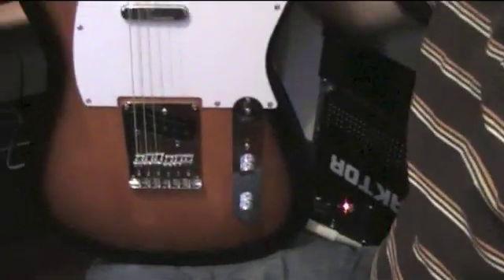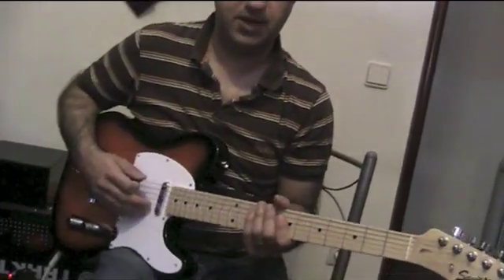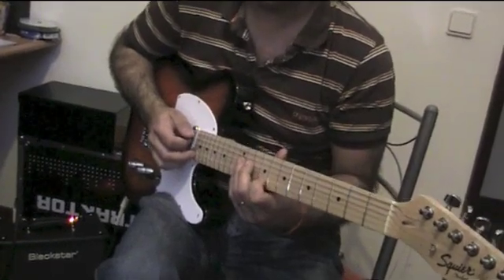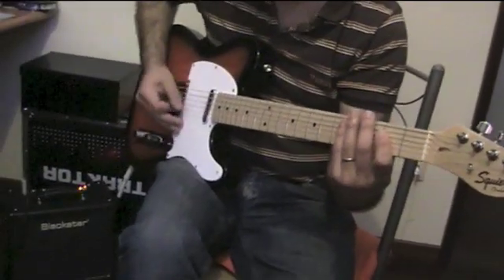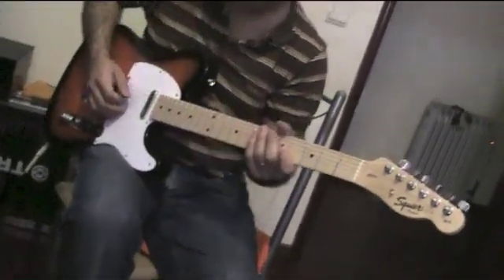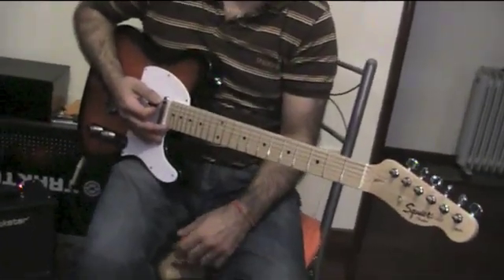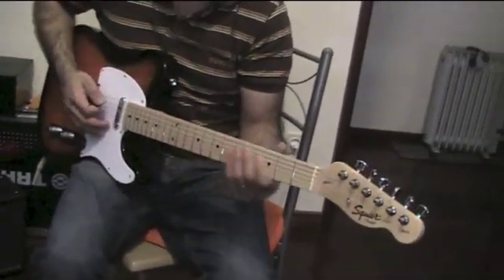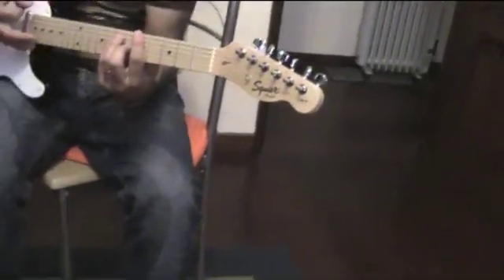Fender Squier Telecaster Affinity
A small video about my new Squier :)

Great guitar for the price! Next video I'll put it next to a Fender Tele American Deluxe.

Cheers